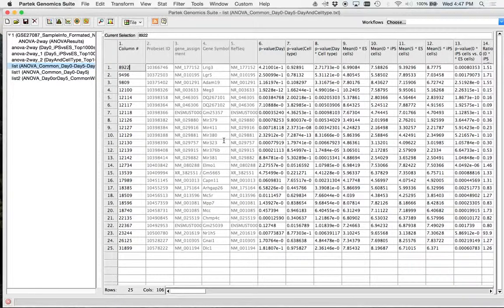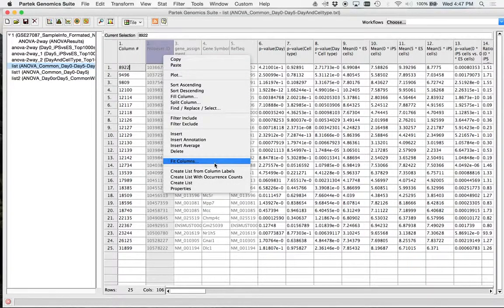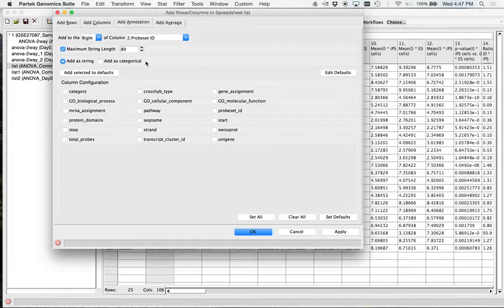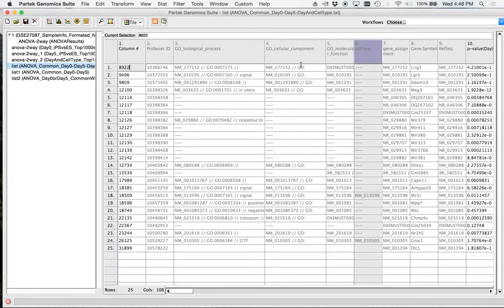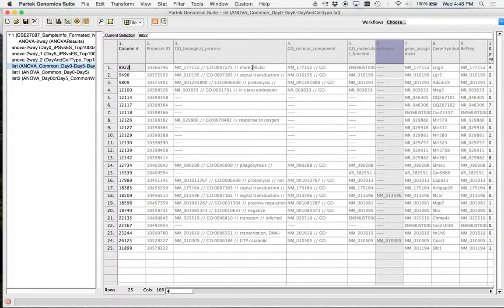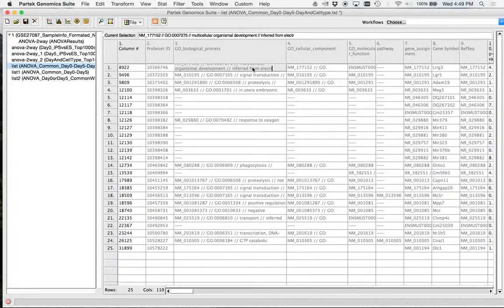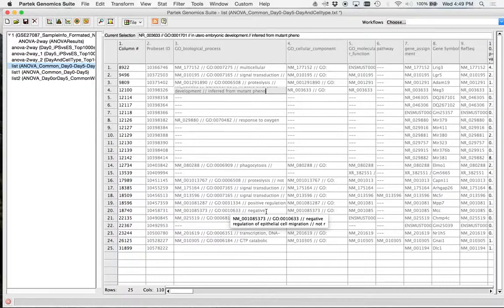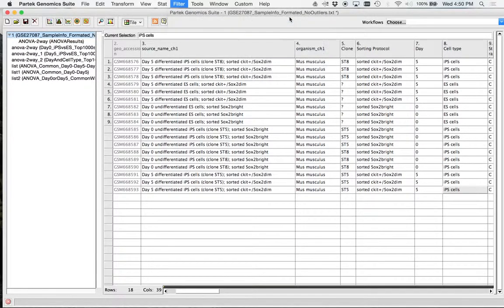FunctBioinfo2016_Day2pt9_Adding Annotation And GO Terms